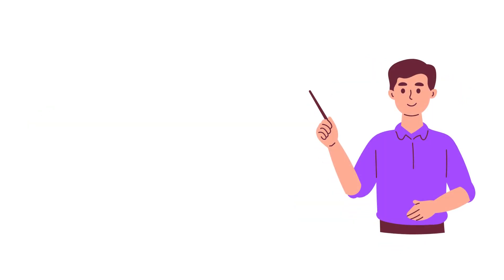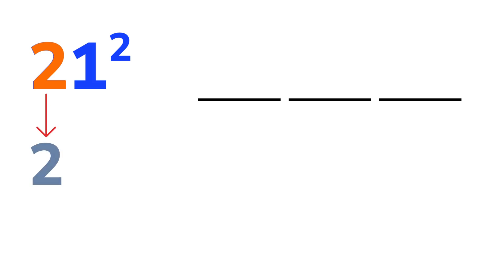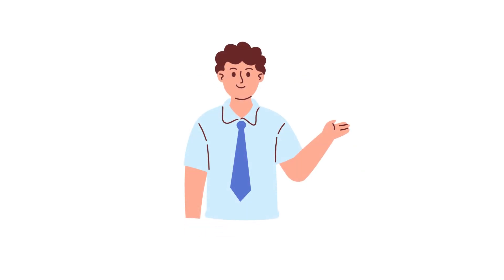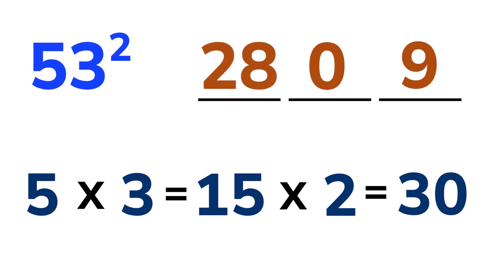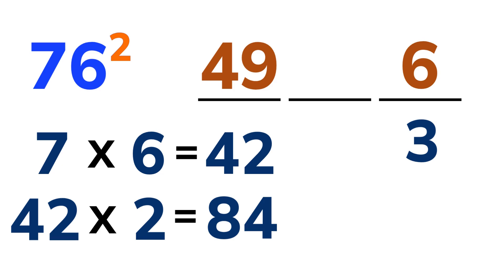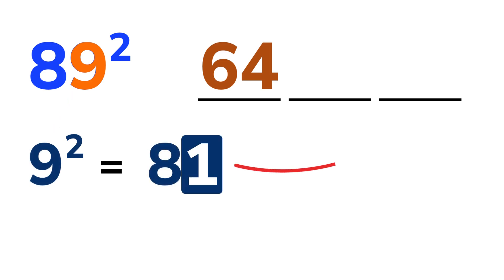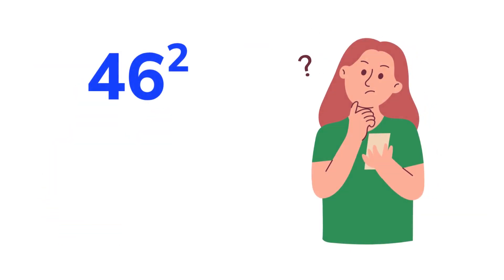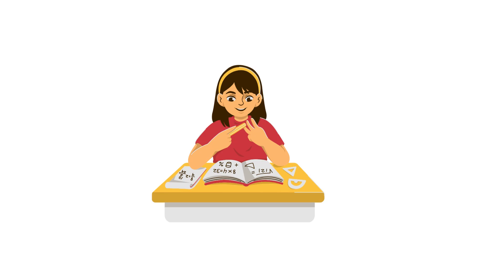Square Any 2-Digit Number in Seconds | Vedic Math Secret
Want to square 2-digit numbers in just seconds?
In this video, "Square Any 2-Digit Number in Seconds" - you'll discover a powerful Vedic Math trick that makes squaring numbers faster than a calculator — using just your brain!

Mental Math | Square in Seconds Without Pen or Calculator | Square Root in 3 seconds - Crazy Math Trick | Vedic Math Secret | Math Olympiad | How to Calculate Faster than a Calculator | Harvard University Entrance Exam Interview | Only 1% of Students Got this Math Question Correct

Whether you're a student preparing for competitive exams or just someone who loves math shortcuts, this mental math method will blow your mind.

🧠 Impress your friends. 🚀 Boost your speed. 🎯 Get math-smart — instantly.

👉 Watch till the end for a challenge question!
💬 Drop your answers in the comments.